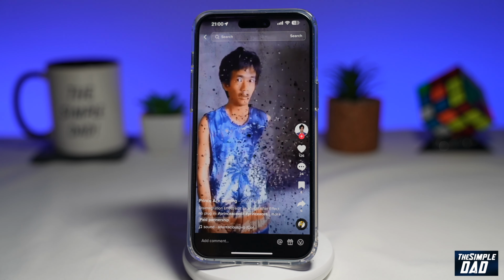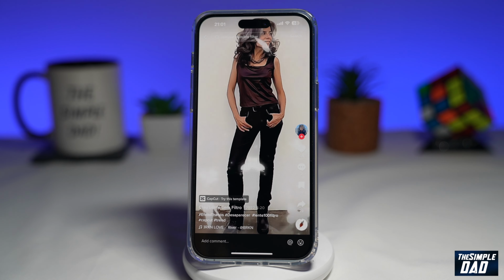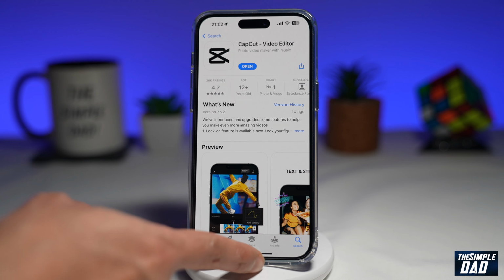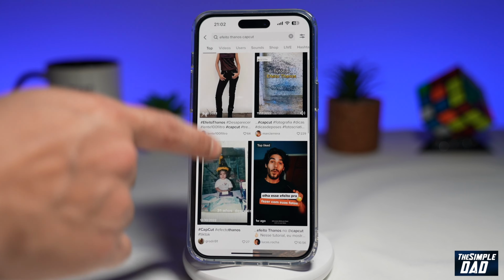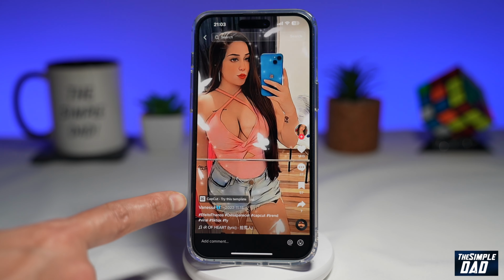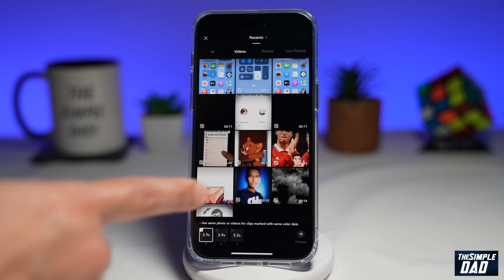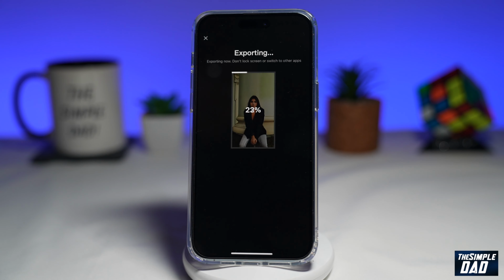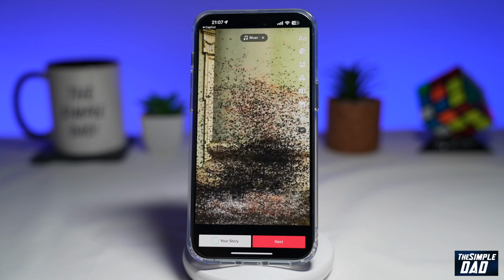How to Create Thanos Snap to Dust Disintegrating Video Trend on Tiktok | Capcut Template 2023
00:00 Intro
00:10 Like or no Like
00:20 How to Create Thanos Snap to Dust Disintegrating Video Trend on Tiktok